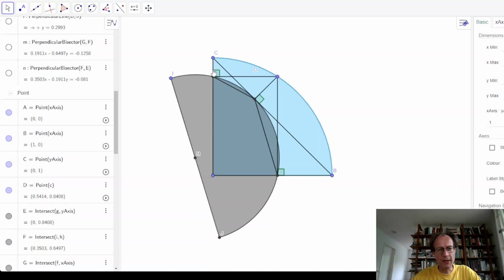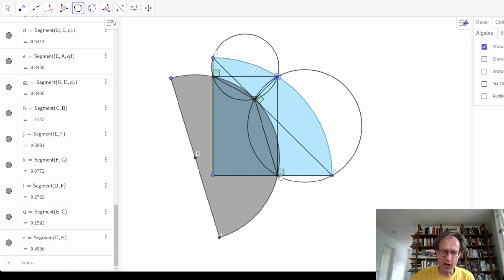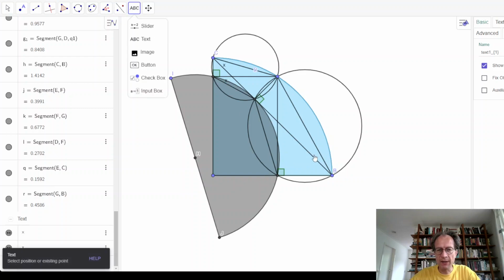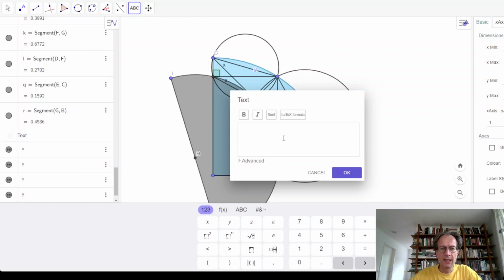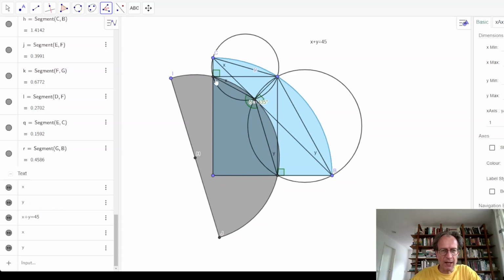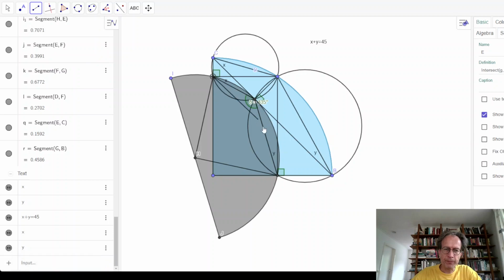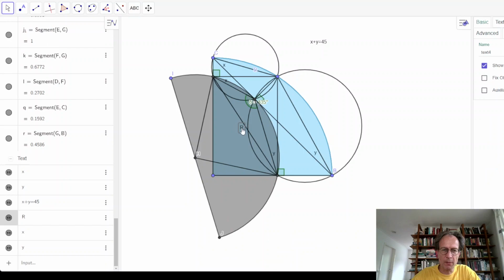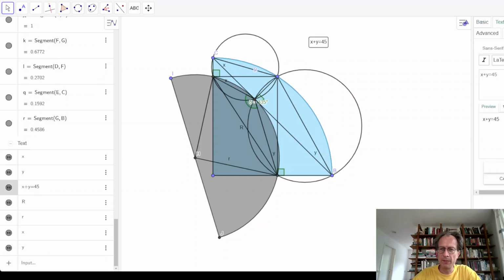The helmet visor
Solving The helmet visor with two circles.